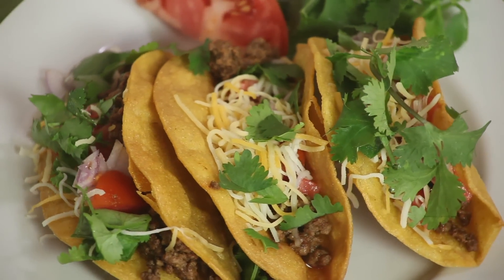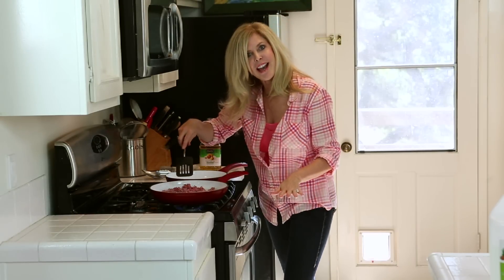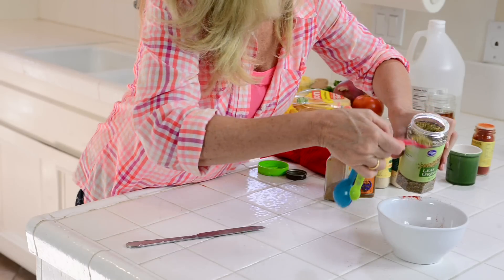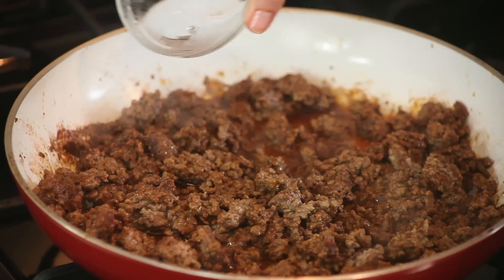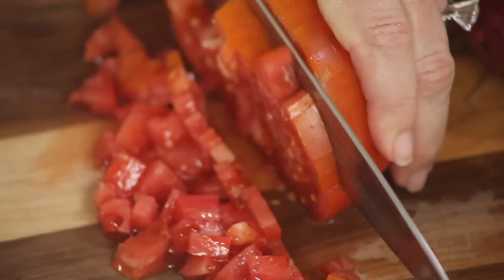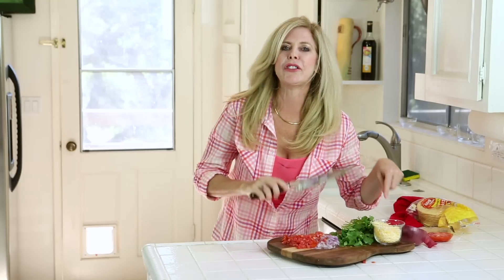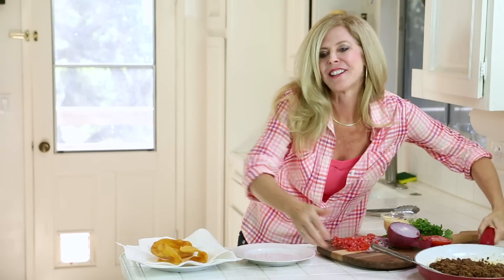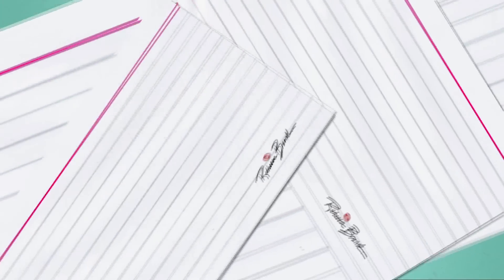How to Make Tacos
Rebecca Brand shows how to make classic Mexican Tacos with the classic taste of tacos by scratch.  Crunchy corn tortilla taco shells with the browned beef cooked with the classic taste of Mexican tacos are easy with this recipe.  If you like Taco Bell tacos, Lawry's Taco Seasoning, then this recipe you may like better for it's combination of perfect spices to get that Mexican flavor.  Hooray for Taco Tuesday, or any Taco Night in your house!  Viva La Fiesta!